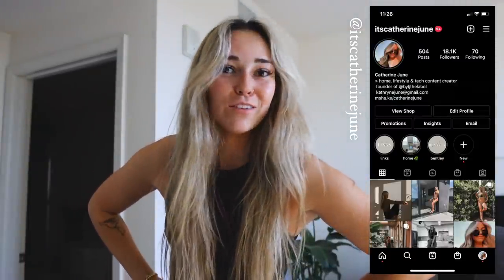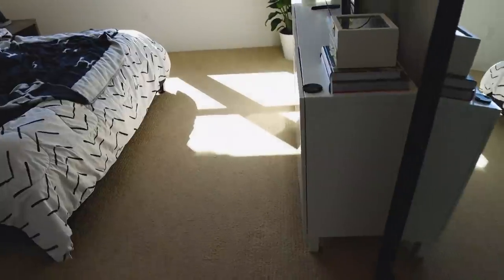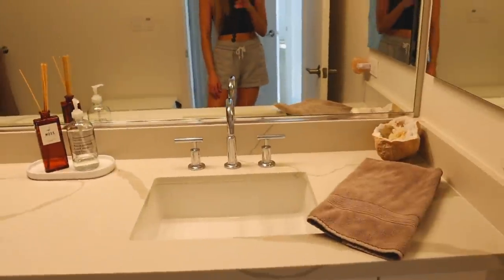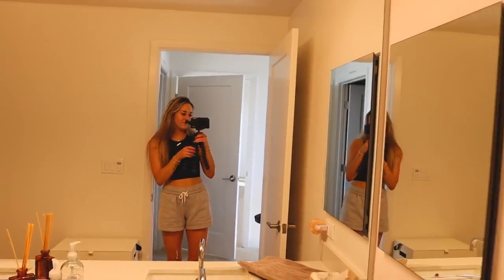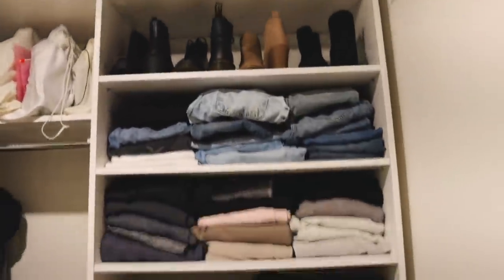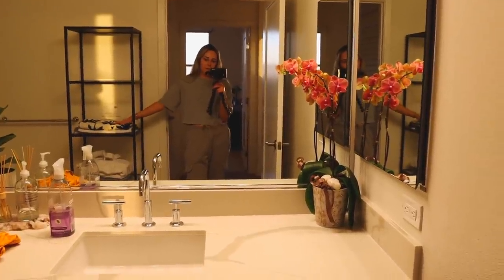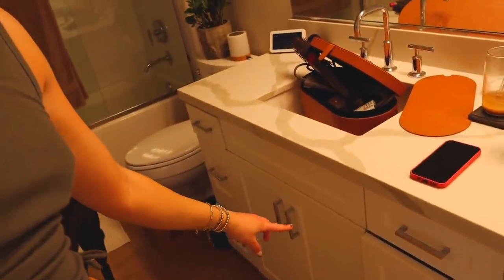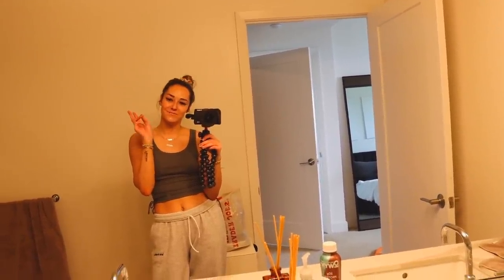VLOG: spring cleaning part 2 + rearranging the bedroom and office space!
VLOG: spring cleaning part 2 + rearranging the bedroom and office to be more functional!

Ring Light